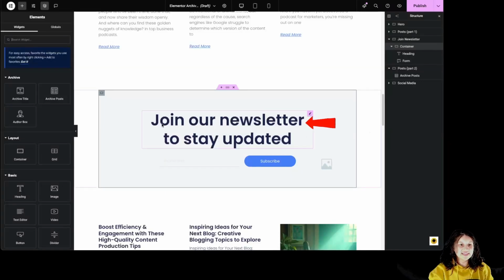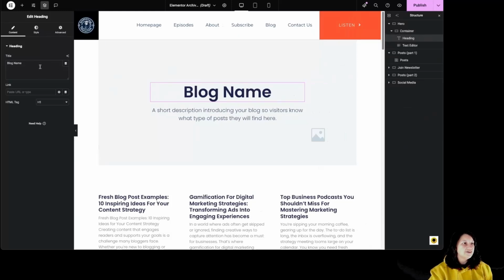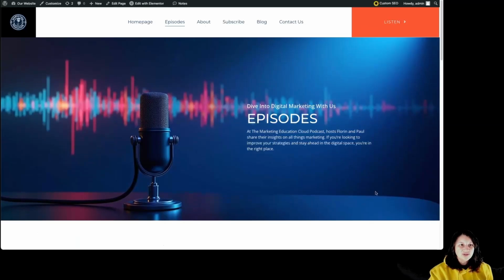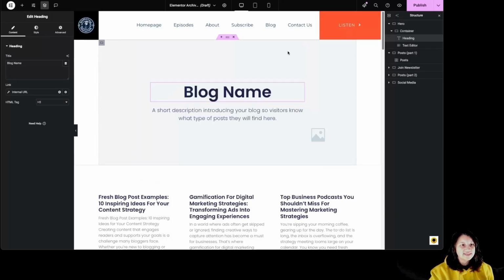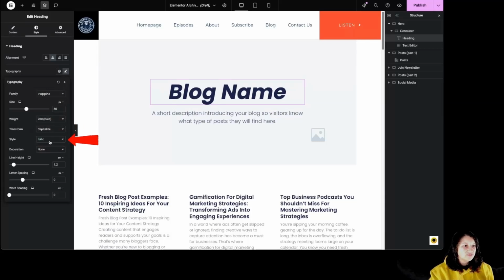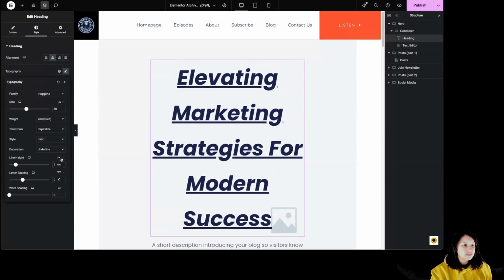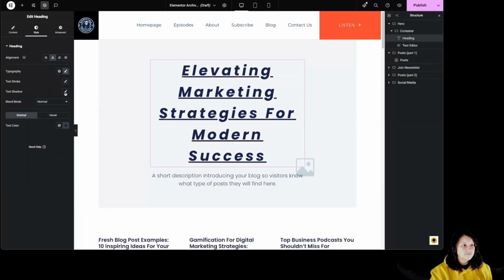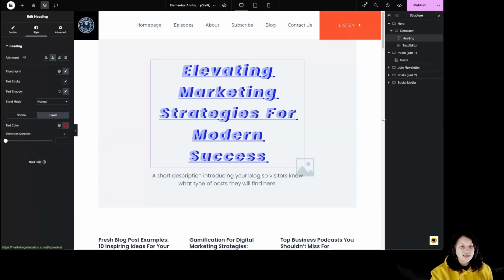[Elementor Pro Tutorial] How to Edit Heading Widget Second Section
We provide comprehensive Elementor training as part of the AISQbusiness package, making it easier than ever for anyone to build, manage, and grow an online business—without the frustration.

Elementor Pro + other award-winning tools are included at no additional cost.

Why Choose AISQbusiness?

🚀 Go live in just 48 hours!

For $7.99/month, we deliver a beautiful website that’s built for speed, security, and conversions—so you can focus on what matters most: growing your business.